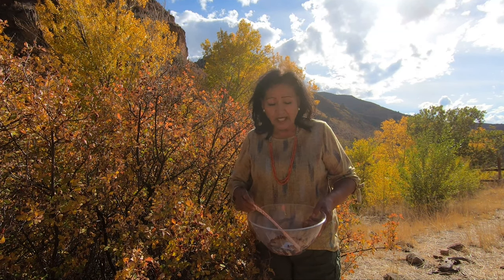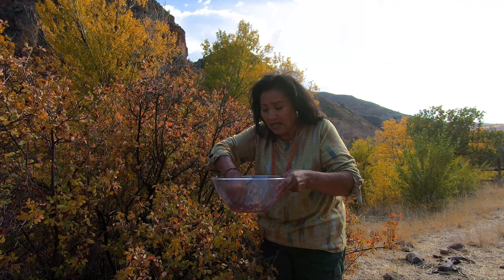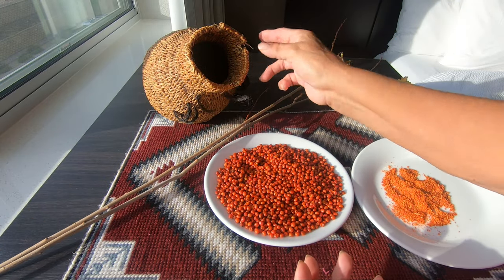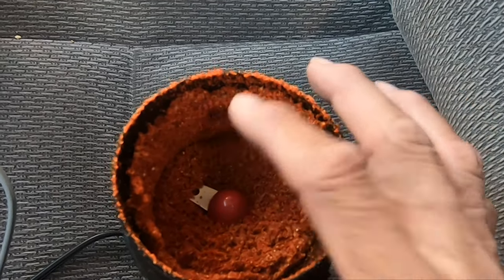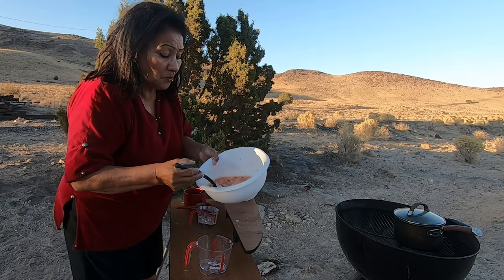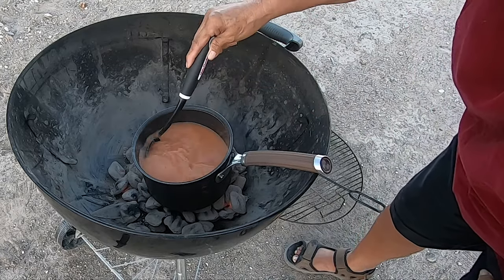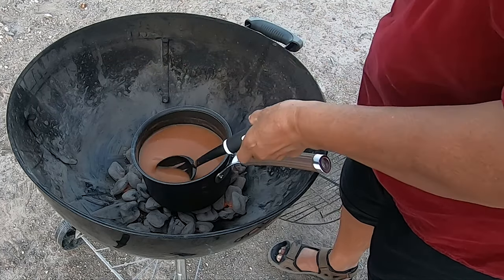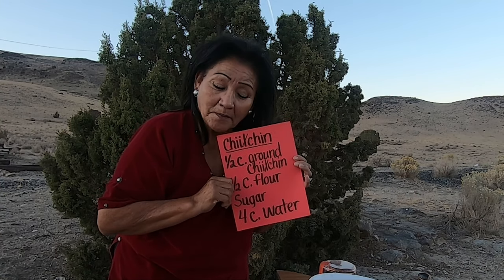Navajo Grandma Chiiłchin Sumac Berry Pudding Episode 11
Navajo Grandma shares her Chiiłchin Sumac Berry Recipe.  She walks you through all the steps from identification to making pudding.